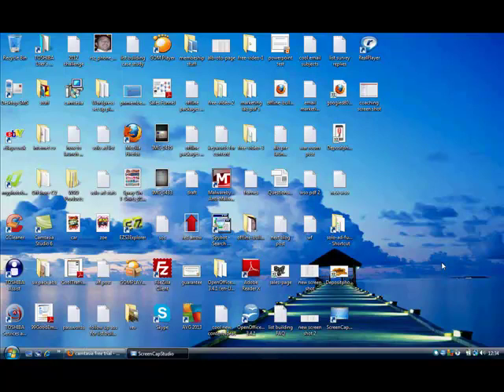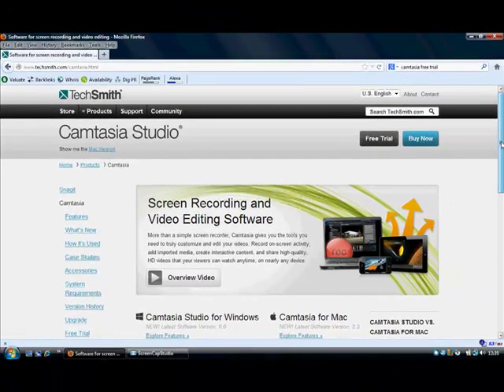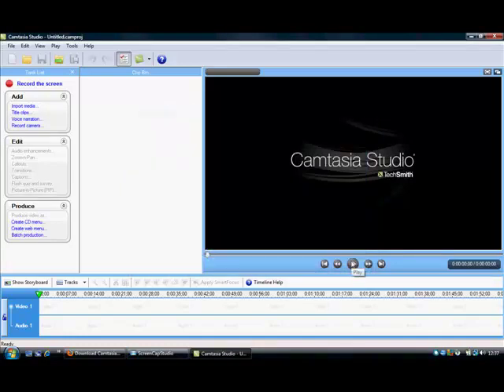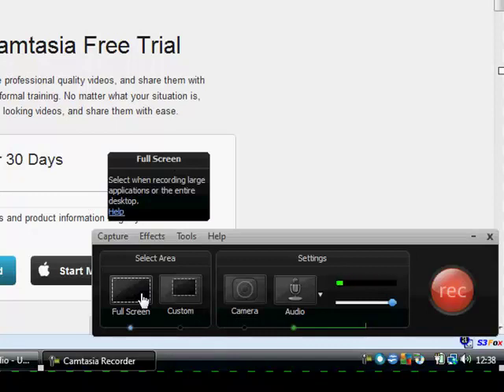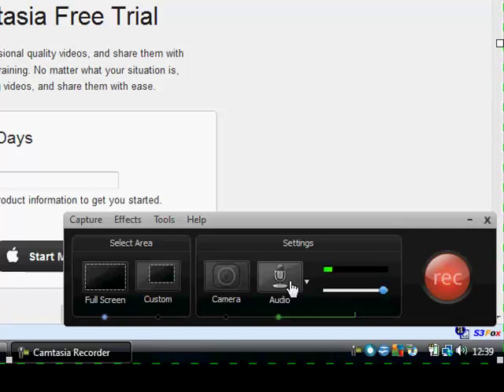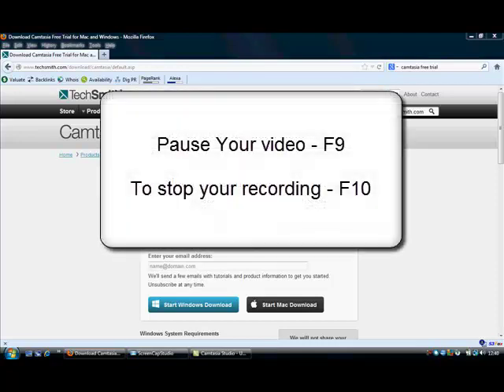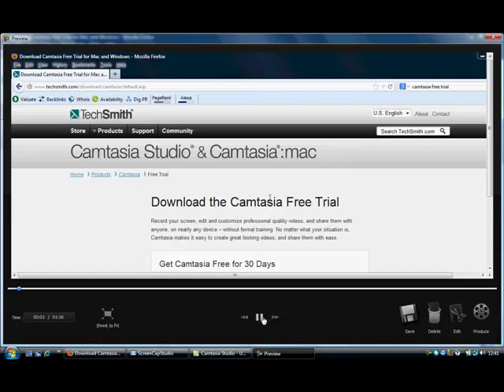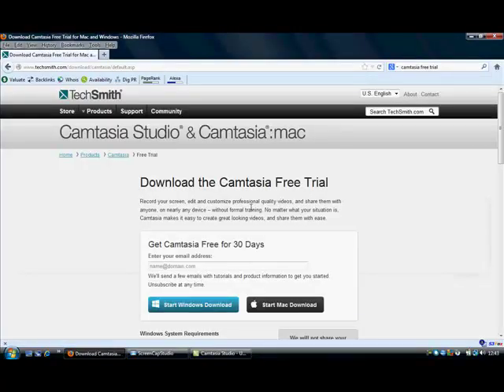How to make video in less than 30 minutes. ( Part 1 )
Video Creation is your one shot deal video that’s going to show you the system to build beautiful videos that are going to rock your online visual presence and ultimately secure amazing sales. How does that sound to you?

In less than 30 minutes you will learn the basics of creating amazing and compelling video that’s going to drive your audience to your door with open wallets to buy. It really doesn’t get any better than that now does it? People buy first with their eyes, right? And it’s up to you to give your audience what they want so they will ultimately buy whatever it is you are selling. You need to please if you are going to make it with any hot top niche online business. You can do it with a little help and that’s exactly what this online video provides. What you need to succeed and so much more.